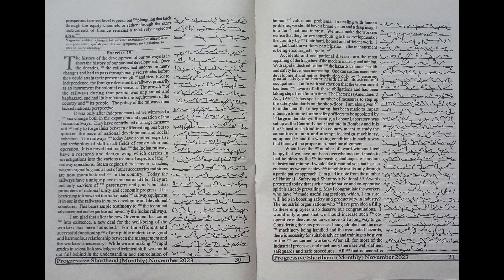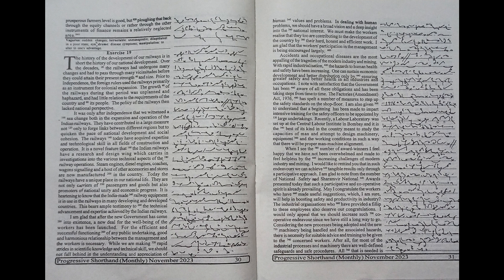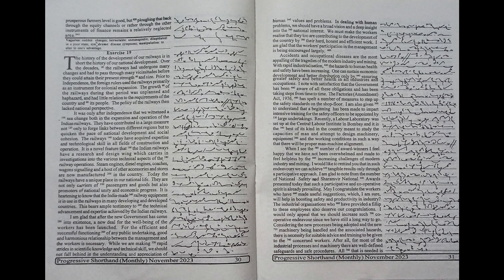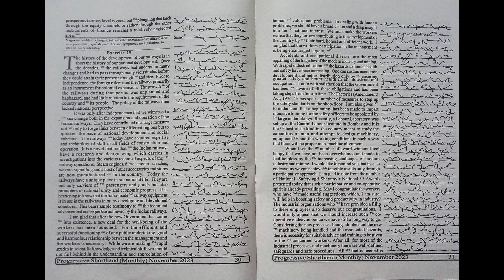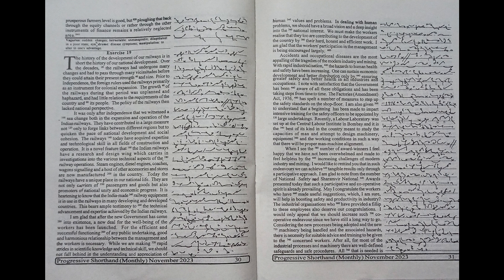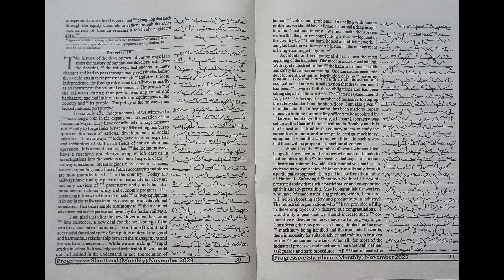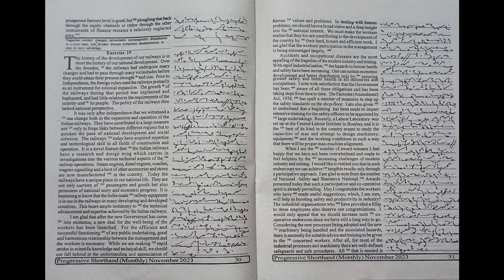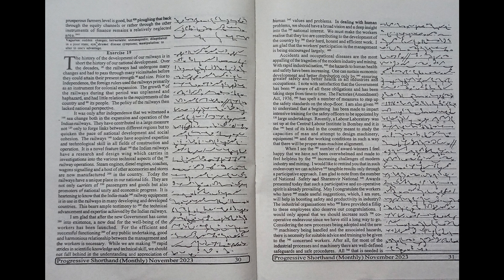Exercise No. 19, 80 WPM, Progressive November Magazine 2023, English Practice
Progressive Magazine of November 2023 Month of Speed of 80 WPM. I hope this will be helpful for you.